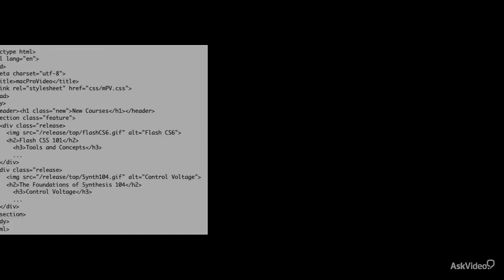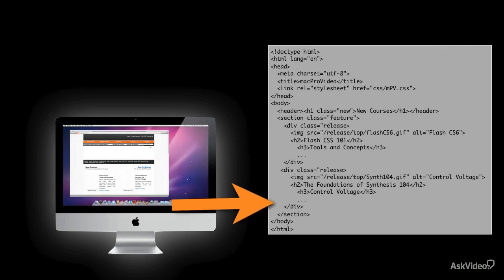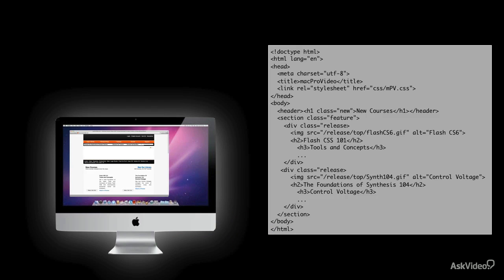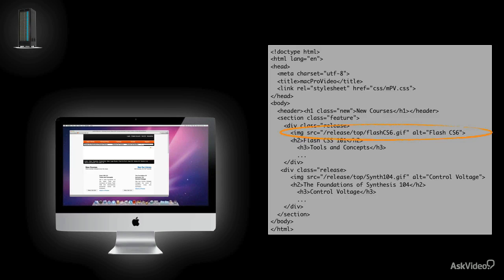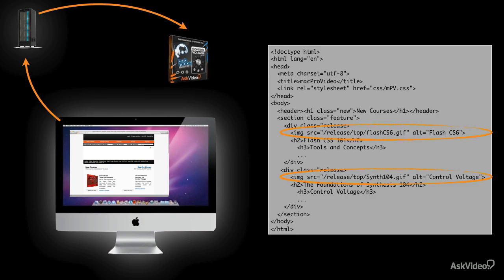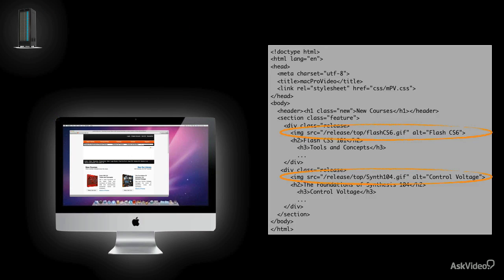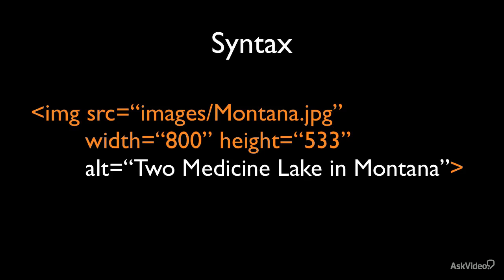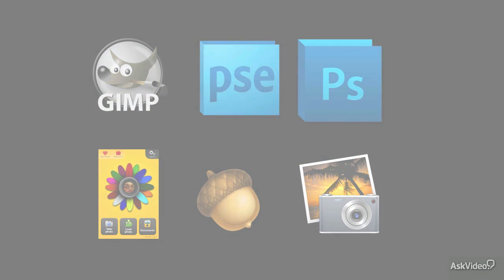HTML 5 CSS 104: Adding Images to Web Pages - 1. Introduction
HTML 5 & CSS 104: Adding Images to Web Pages  by WickedlySmart
Video 1 of 18 for HTML 5 & CSS 104: Adding Images to Web Pages

Can you tell your JPEGs from your GIFs or PNGs? Well...it's not always clear which one is the best choice for your web page. In this 18-tutorial course, Beth and Eric give you the answers so you can see more clearly, and understand exactly what each image type has to offer, so you can make the right choices in your web design. You learn how to optimize your photos, logos and graphics so they look their best but also load fast! You also see firsthand how to convert and resize your images and examine what lossless and lossy formats are all about.

There is also a super informative section on screen readers that shows you how to write descriptive tags for the images in your page to allow anyone, even those who may not be able to see your photos, to get a good idea as to what they're about. CSS also comes into play. Here you learn how to improve the impact your images by laying them out just right, using some simple yet very effective rules.

So, fire up your favorite text editor and get ready to learn how to handle images on the web using HTML and CSS! And while you're here, make sure and watch or review the other courses in our comprehensive series: